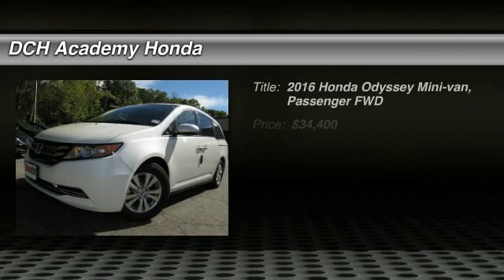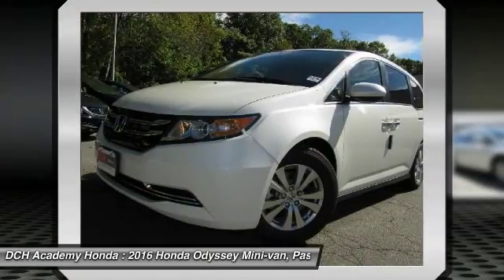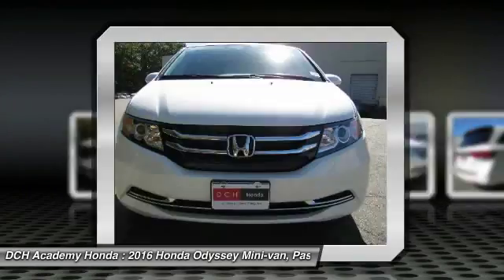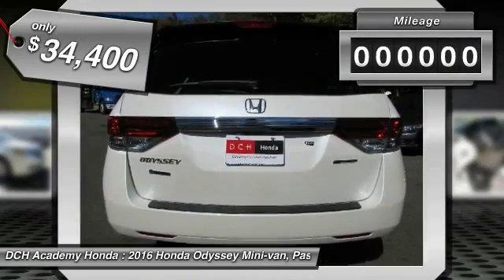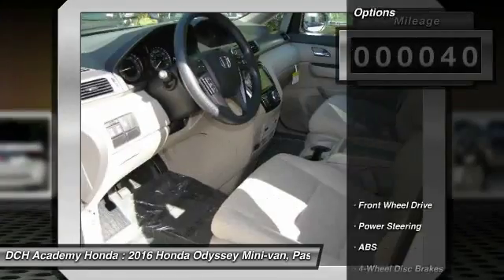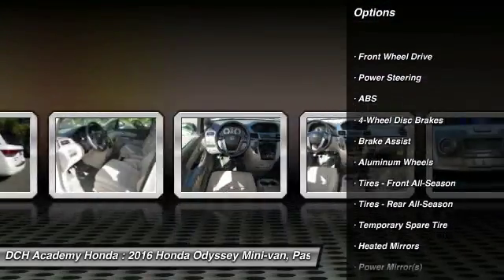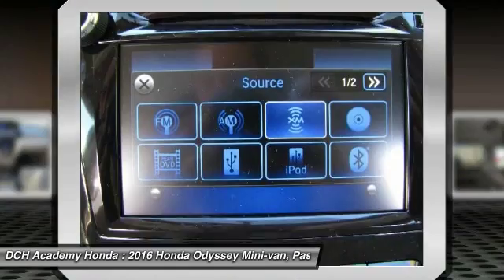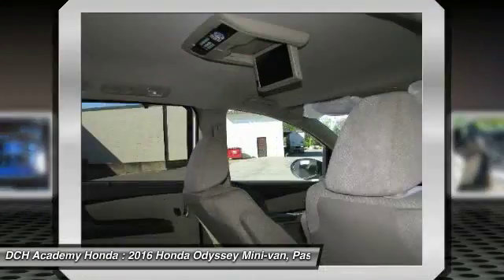2016 Honda Odyssey AH6S239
2016 HONDA ODYSSEY Old Bridge, NJ
Stock# AH6S239

BACK-UP CAMERA, BLUETOOTH, MP3 Player, CHILD LOCKS, 3RD ROW SEAT, KEYLESS ENTRY, 28 MPG Highway, SAT RADIO, ALLOY WHEELS! The Honda Odyssey has a wide, low stance with a modern aerodynamic feel. Its fresh, angled lines, combined with updates to its front end, grille, and rear taillights result in a bold design. Take into consideration its great records for reliability and safety combined with fact that it is enjoyable and comfortable to drive, and this is one vehicle should not be missed. Depending on the trim level you select, it can seat up to 8 passengers. The third row seats are split, and each seat can fold flat into the floor. The outside seats in the second row can slide towards the walls, so that three child safety seats can fit next to one another. The Multi-Function 2nd-Row Center Seat, on EX trims and above, can either fold forward to become a center console or slide forward 5.5 inches to enable a child seat to be closer to the driver and front passenger. Powering the Odyssey is a 3.5L V6 engine, with 248 hp. The base Odyssey, comes standard with such items as a rearview camera, an AM FM CD Radio with 7 speakers and a color 8-inch interface screen, Bluetooth connectivity, and power front seats. Higher trims come with features like power sliding doors, LaneWatch camera system, navigation, 3-zone climate control, leather, and a power lift tailgate. The top-of-the-line Touring Elite trim gives you things like the amazing Honda DVD Ultrawide Rear Entertainment System, and a premium 12 speaker sound system with surround sound. The Touring Elite also gives you the convenience of the innovative HondaVac, which is a vacuum cleaner integrated with the car to help fight day-to-day messes, also available on the new for 2016 Special Edition model.